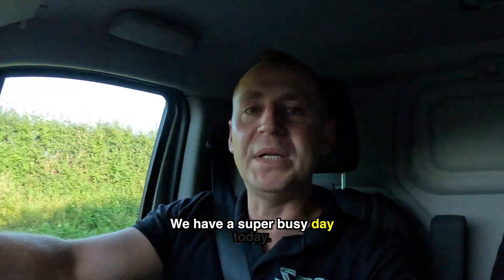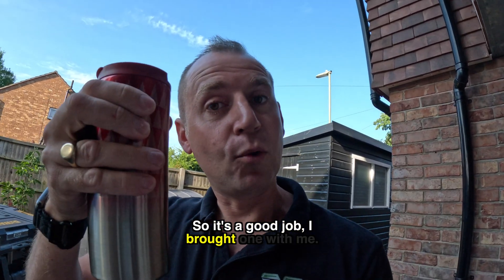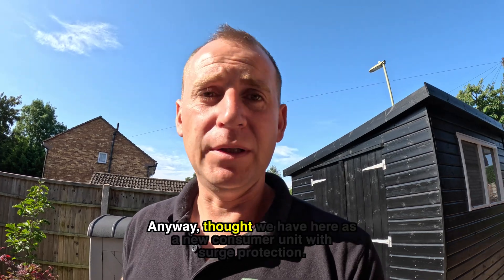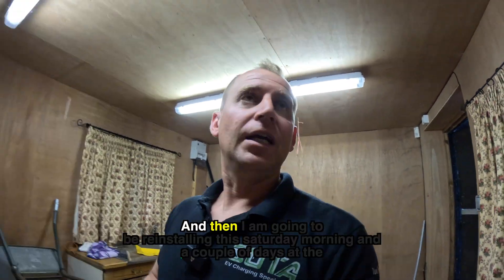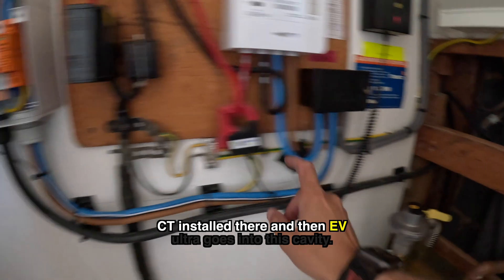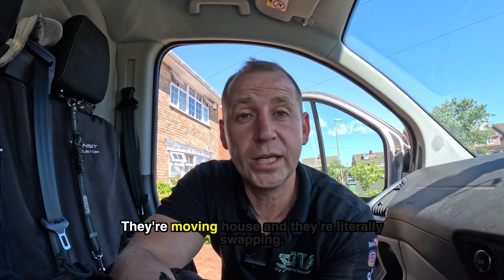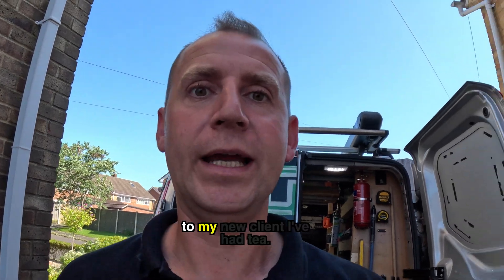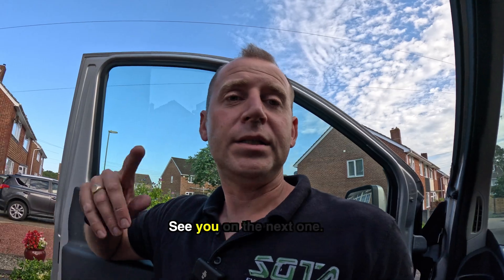UNDOING other people's work & a TESLA Surprise!!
Today I had to remove a small consumer unit that was preventing my customers from getting a SMART meter installed, I also began the relocation process of a Tesla EV charger AND installed a Hypervolt EV charger all in one day.

Check out this video showing the 'before' of replacing the consumer unit where I carry out fault finding and replace the Zappi EV charger.